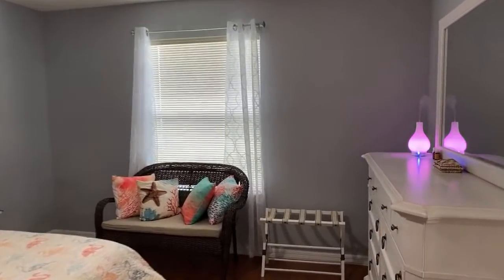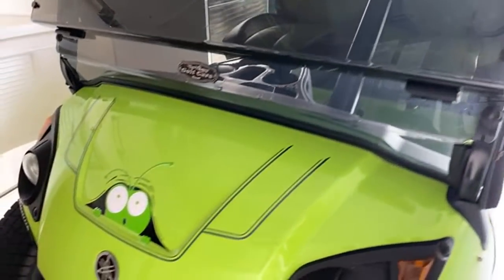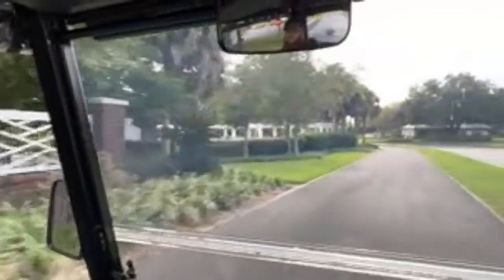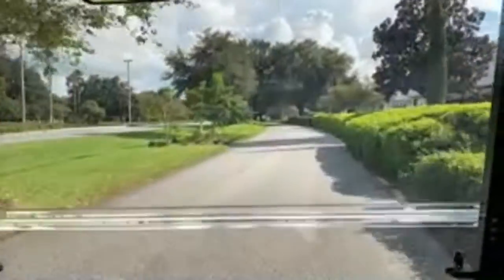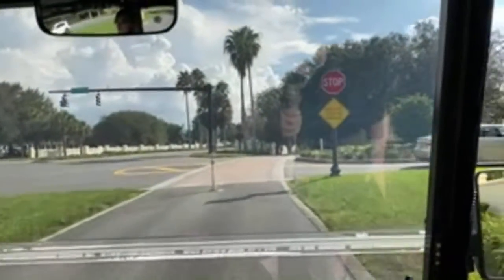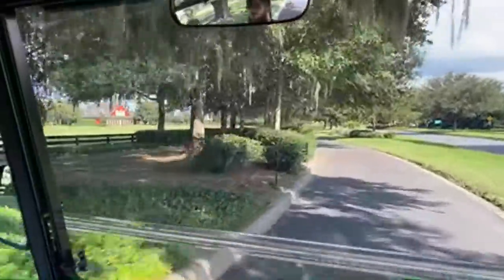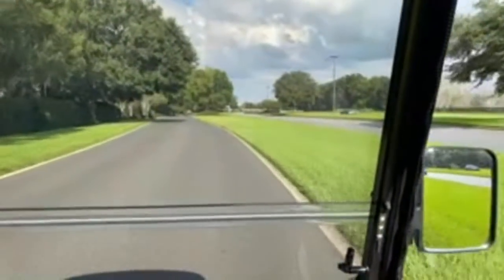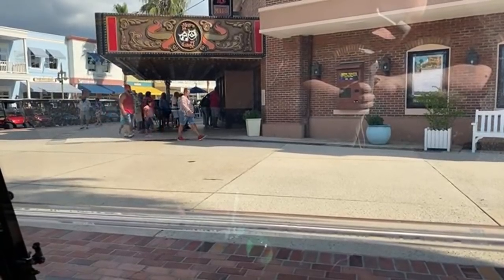Craft house tour and golf cart ride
The Maker is THE best die-cutting machine! Check it out